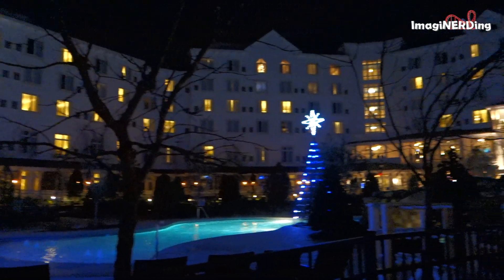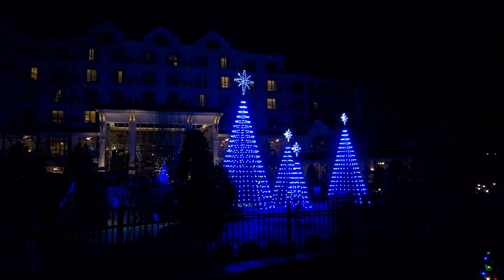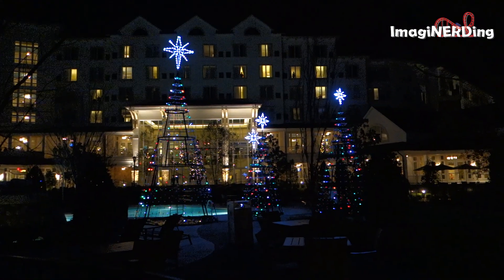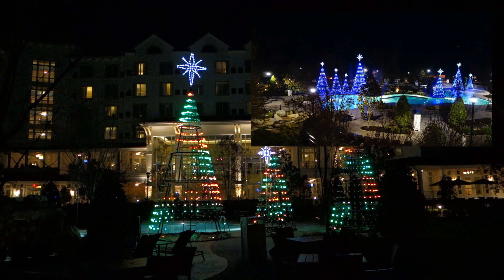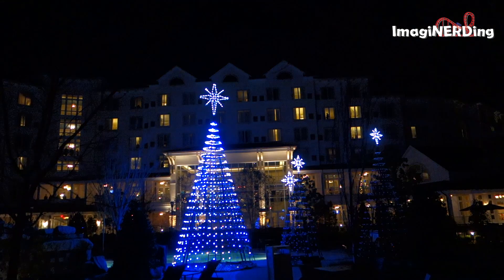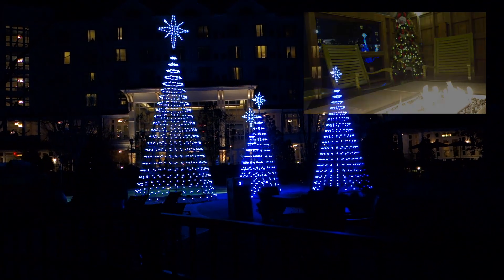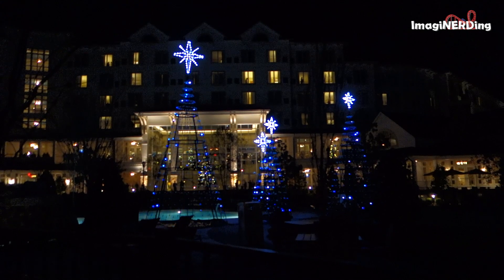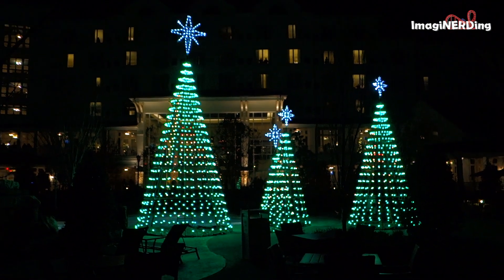Dollywood's DreamMore Resort Christmas Tree Light Display 2017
Check out the 2017 Christmas Tree Light Display at Dollywood's DreamMore Resort in Pigeon Forge, TN.

Christmas at DreamMore is full of great ways to make family memories over the holiday season.

The magic of the season comes alive with unique entertainment experiences for the young and young at heart with the Nightly Christmas Tree Light Display on the event lawn. This display will take center stage around the Swimming Hole. Watch in awe as a team of trees happily dance a beautifully choreographed waltz!